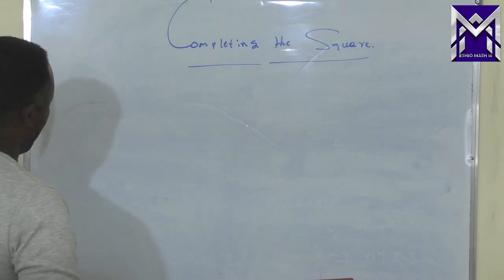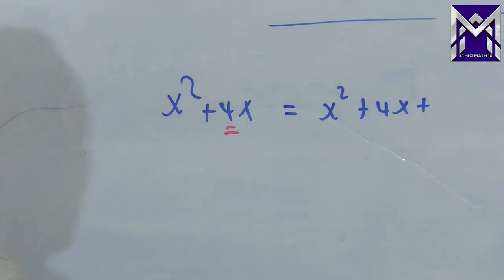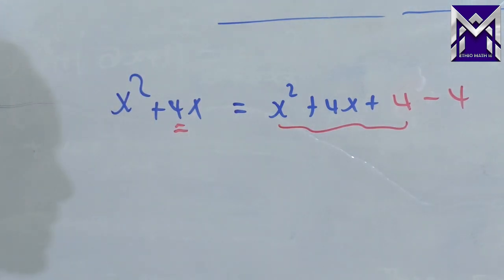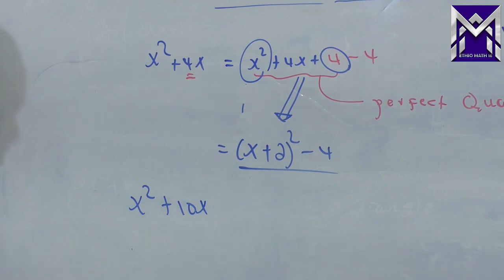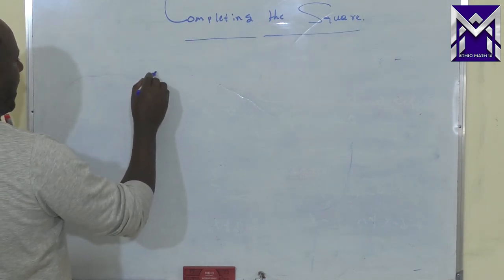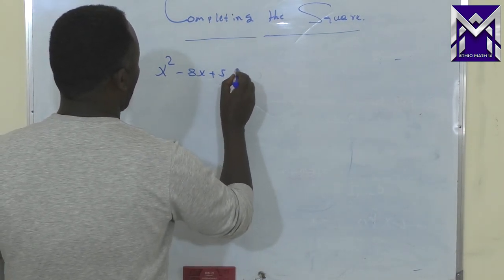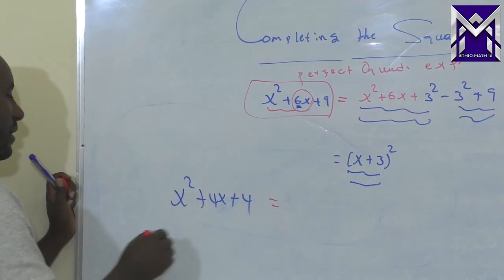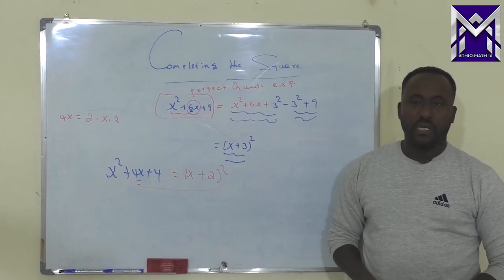concepts of completing the square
At the end of this video, you will be able to describe the concepts of  completing the square that helps to solve quadratic equations.